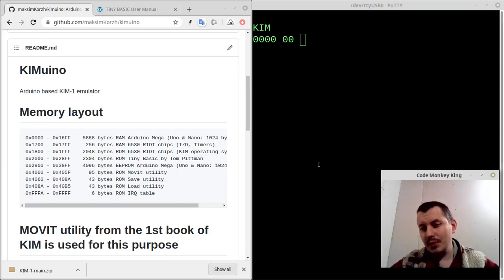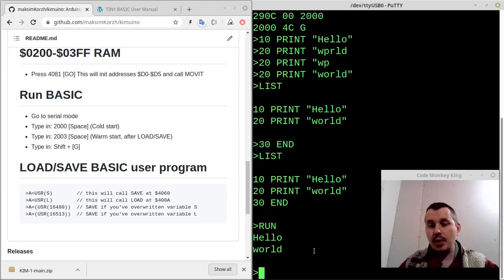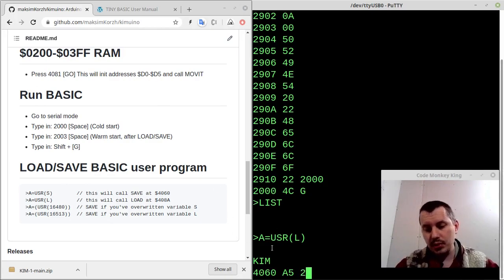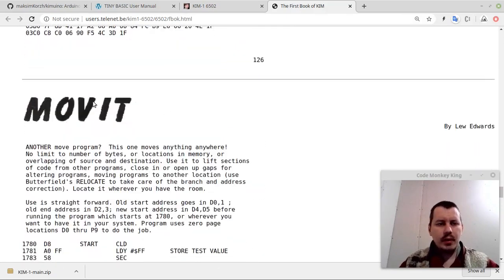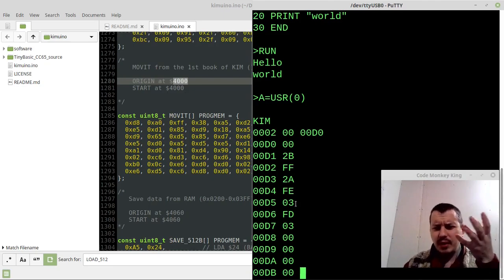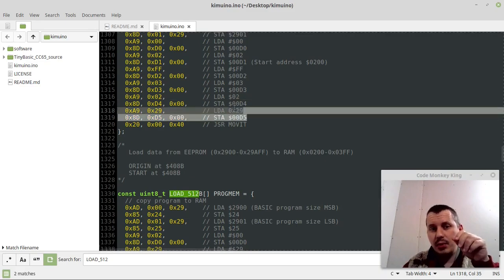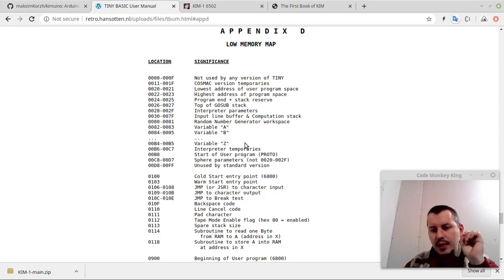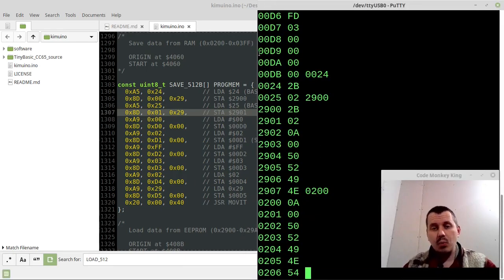Making My Childhood Dream Come True After 25+ Years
Reading & Writing BASIC program code to Arduino EEPROM back and forth

00:00 My very first computer and the major issue I've been encountering back in the day
01:10 My childhood dream
01:35 What is this video is gonna be about
02:30 Back end program for EEPROM read/write feature
03:10 Inspecting EEPROM memory
03:30 Running Tiny Basic by Tom Pittman
04:00 Typing in epic BASIC program
04:50 Custom 6502 system subroutines
06:20 STORING BASIC PROGRAM
07:12 Powering off Arduino...
07:45 Inspecting data just stored into EEPROM
08:17 LOADING BASIC PROGRAM
11:04 Walking through the source code
17:30 Explaining driver programs to feed addresses to MOVIT
23:42 Resolving issue with the byte storing BASIC program length